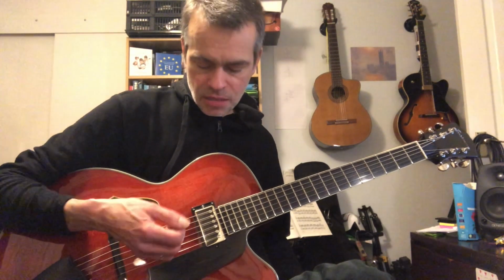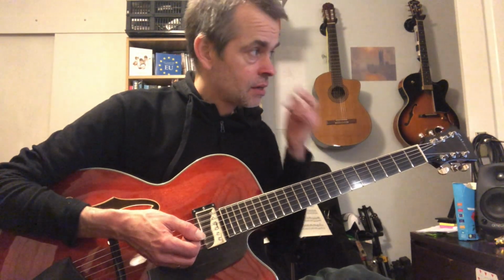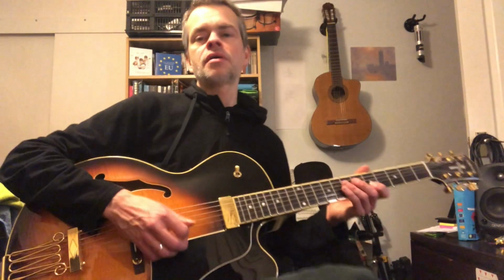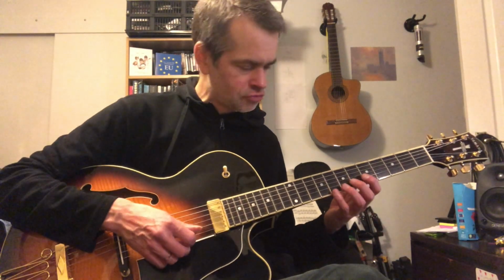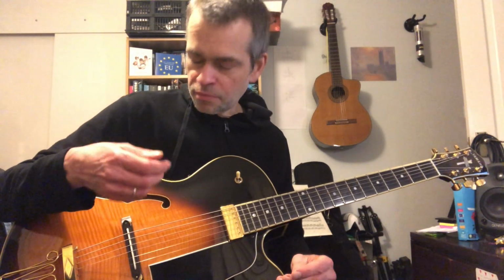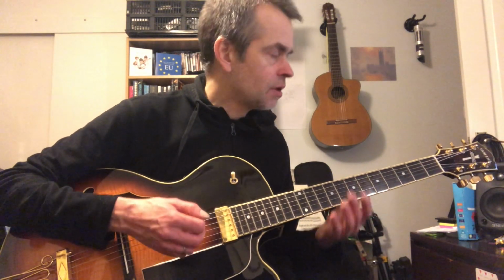Eastman AR 503 CE against Yamaha AEX 1500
New for 2023 GITRW returns with a quick comparison between these arch tops. One new and one from over 20 years ago.